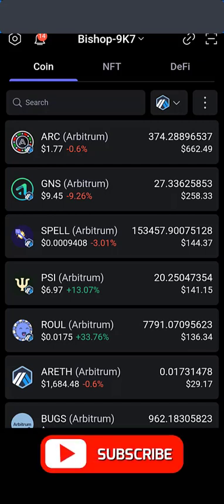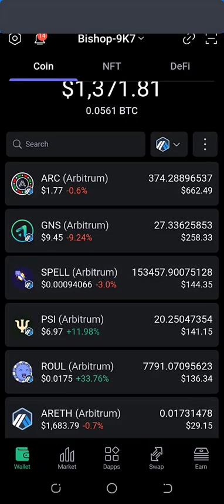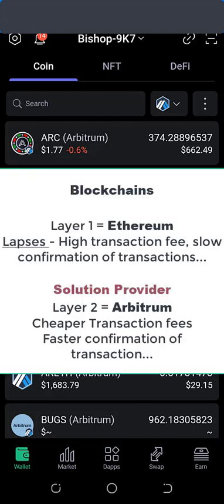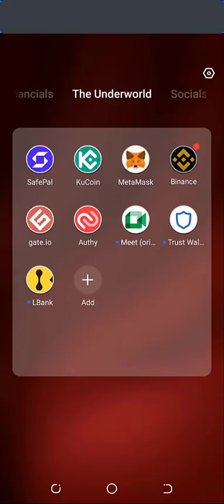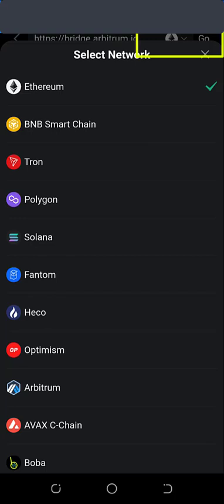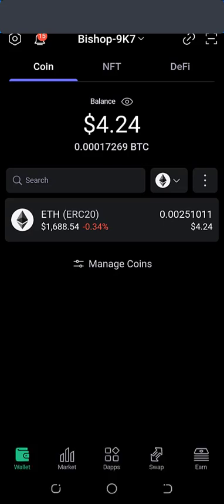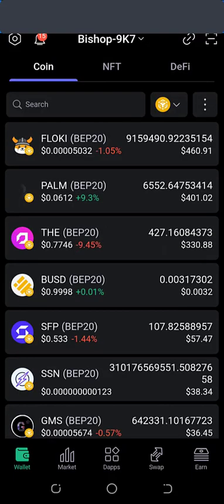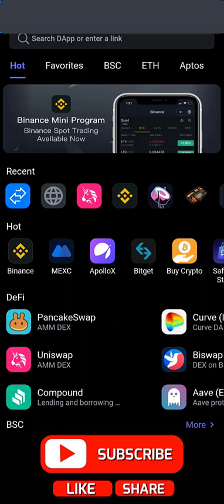How to swap your Ethereum | Crypto to Arbitrum | Arbitrum bridge